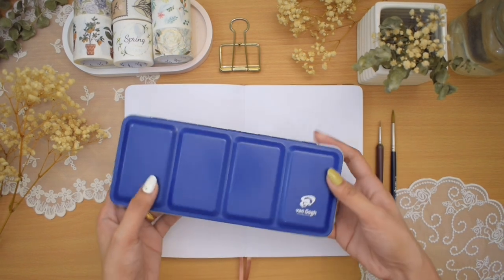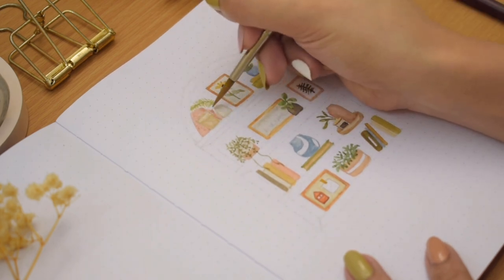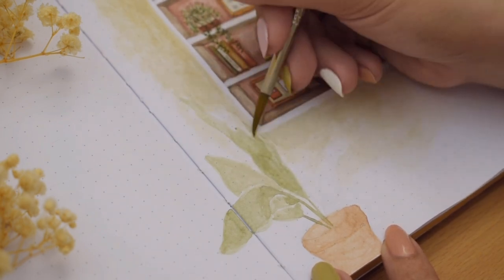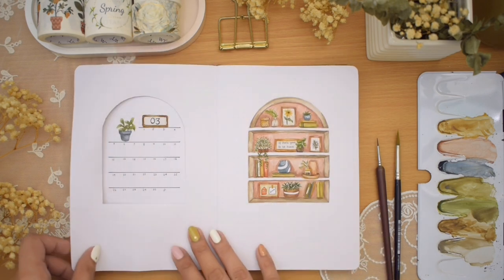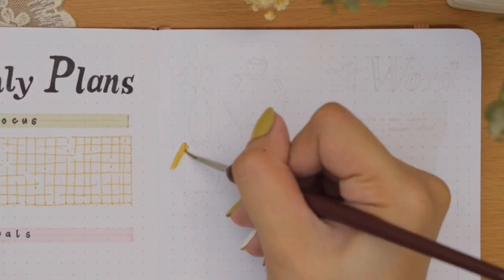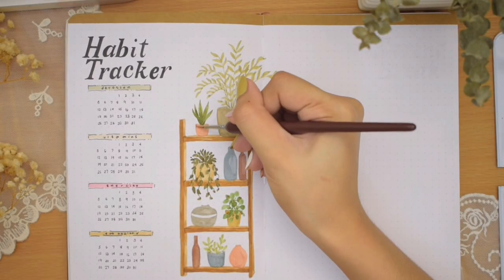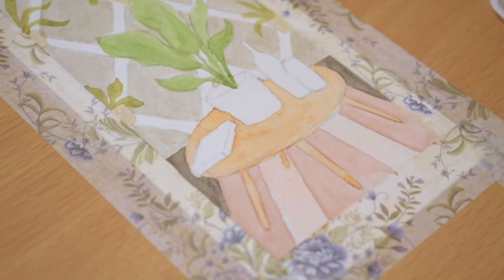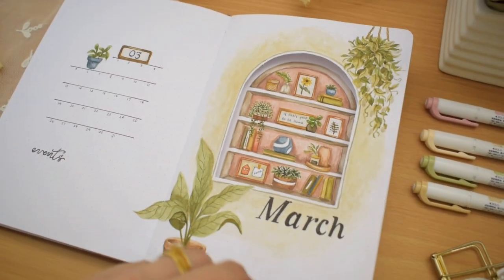PLAN WITH ME • March Bullet Journal Setup 2023 🪴 home decor theme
My March Bullet Journal Setup for 2023 is here!! I’m setting up my bujo with this home decor and house plants theme 🪴 We’re going green again this March just like my previous setups :) I made a double cover page, new collection to my monthly plans, tried something new with my weekly layout, etc! And of course, some watercolor paintings! I had a different theme in mind but I’m happy with this one so far! I can’t wait to hear what you think about this monthly setup in the comments!

I moved into my new bujo so watch it here it you haven’t already!

👜 SHOP • Stickers and Art Prints

✏️ Supplies :

Royal Talens Van Gogh Watercolors
Detail Paint Brush